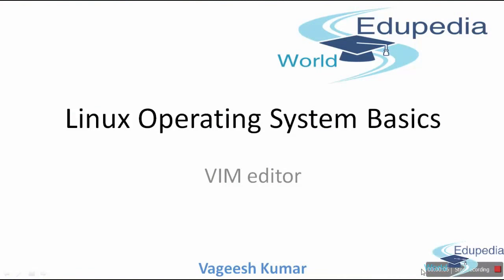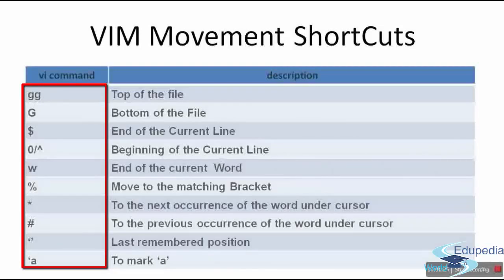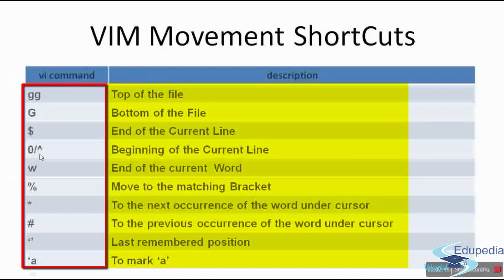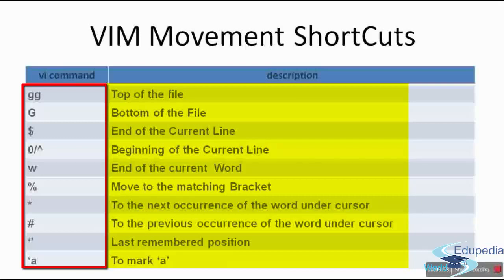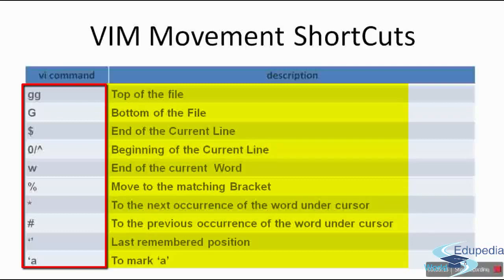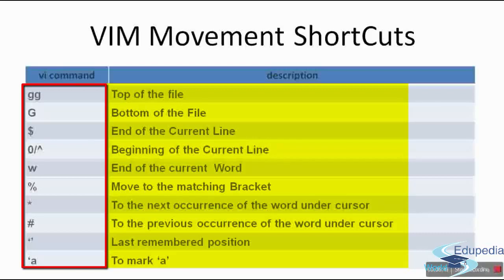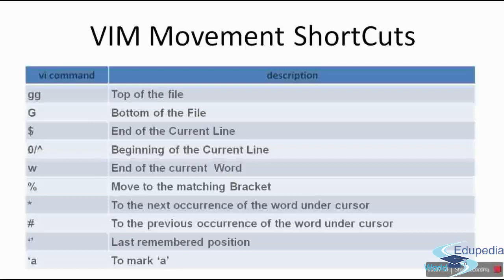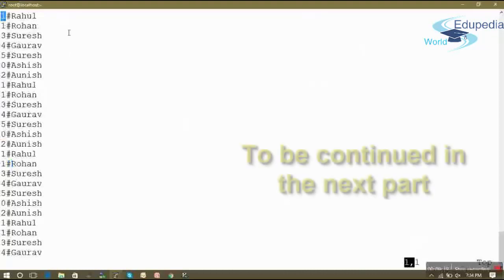Linux Operating System Basics | VIM Editor | VIM Movement Shortcuts | Part 4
Linux Operating System Basics

VIM Editor

VIM Movement Shortcuts

Part 4

-Topic Timeline
-VIM Editor

-Vi Command And Descriptions (0.46 To 8.31)

-Practical Examples ( 8.33 To 9.36 )

Online Education,